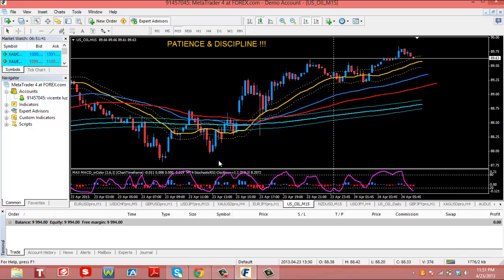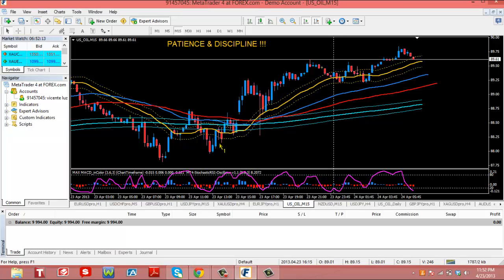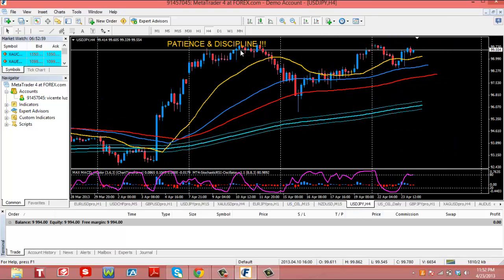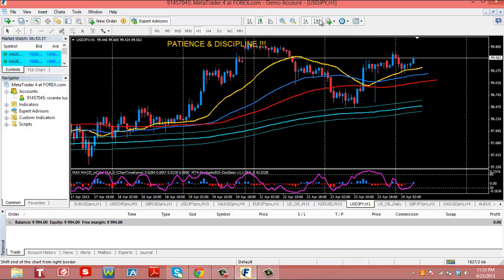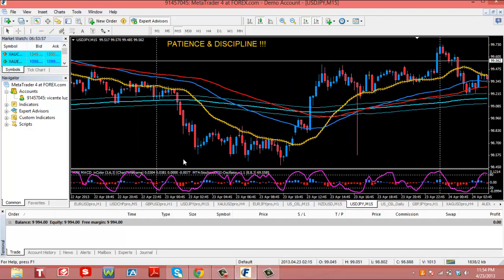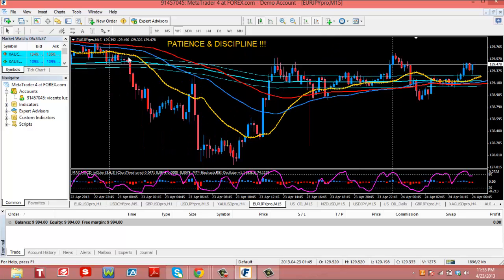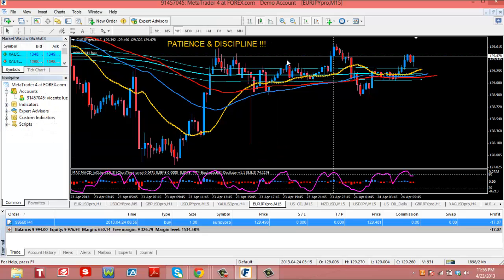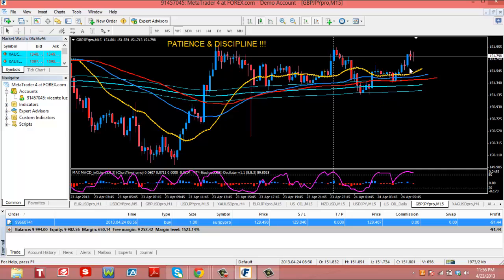Breakout Moe entries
To Download metrader 4